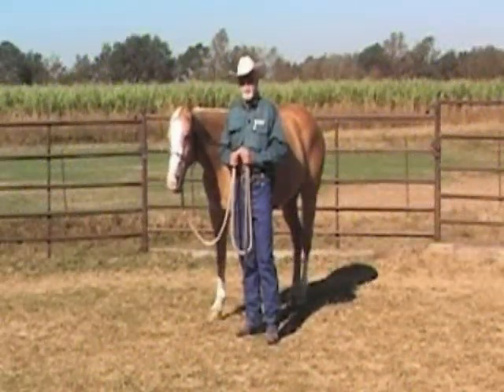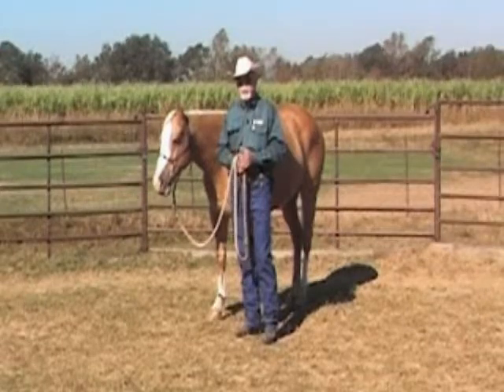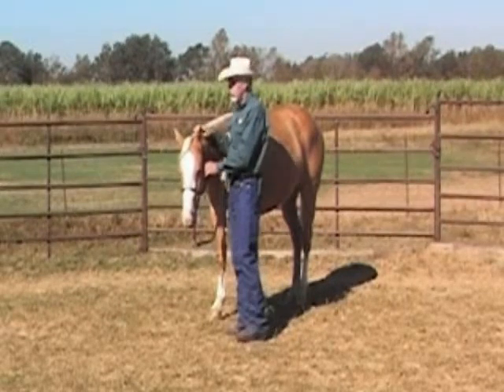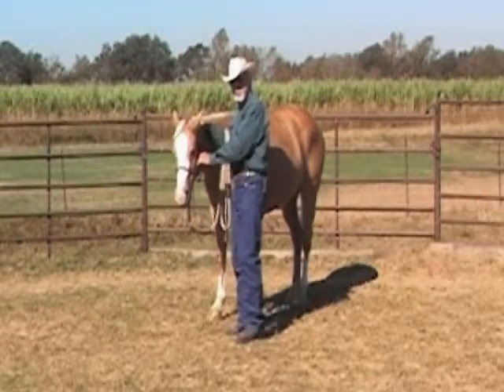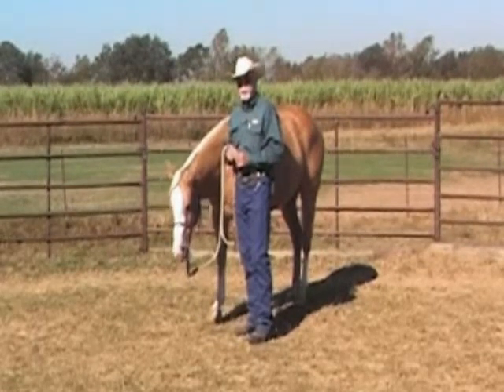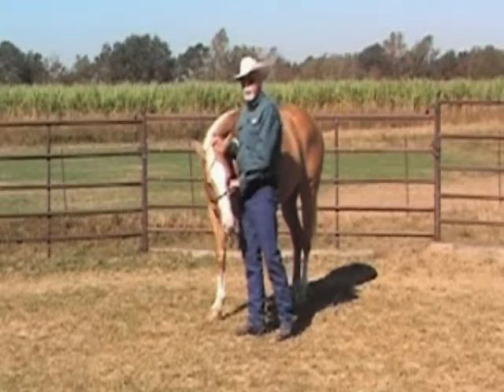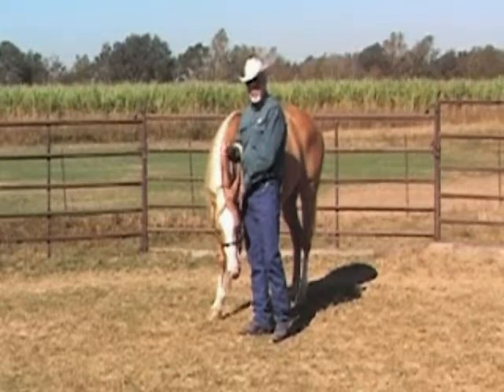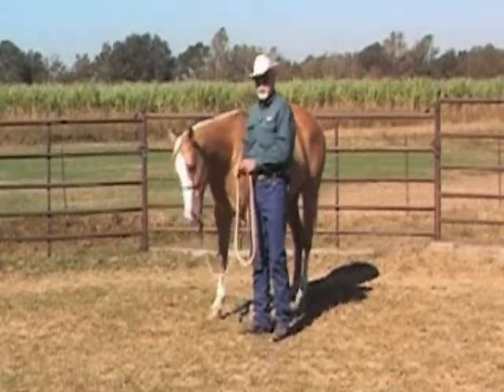Controlling the Head from the ground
Techniques to teach your horse to lower his head